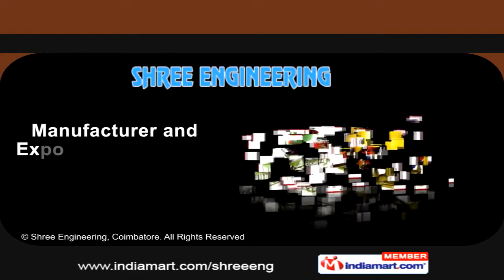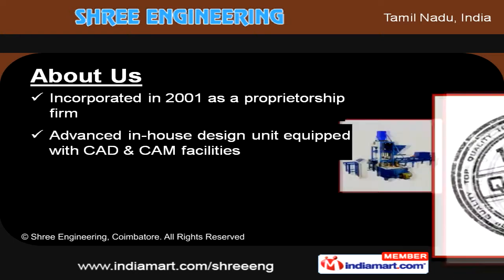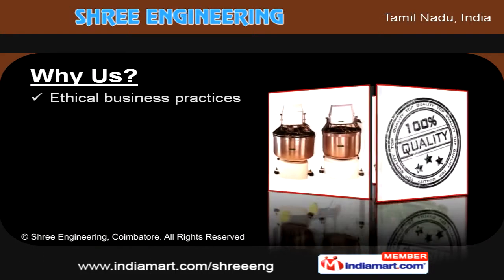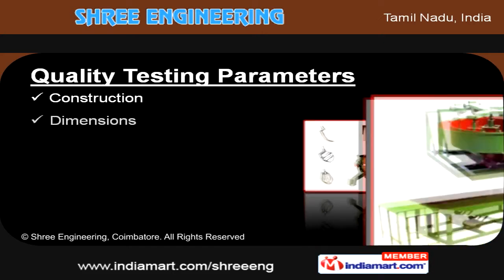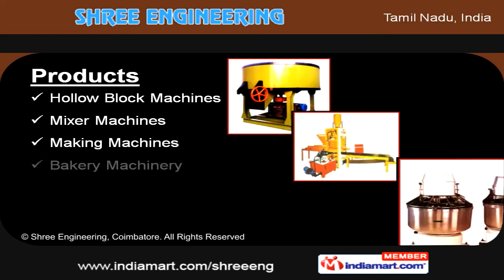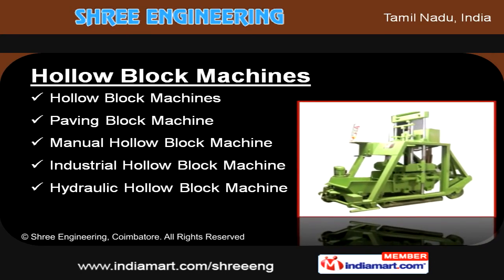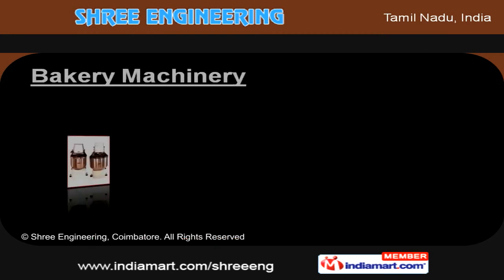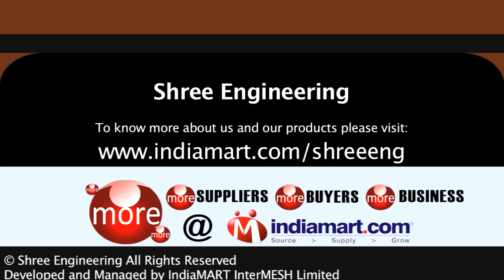Hollow Block Machines by Shree Engineering, Coimbatore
Welcome to Shree Engineering, that is involved in manufacturing and exporting of hydraulic hollow block and automatic tile making machines. Incorporated in 2001 as a proprietorship firm, we have an advanced in-house design unit equipped with CAD & CAM facilities. Our company has strong associations with C&F agents. We are widely acknowledged in the market for characteristics, such as ethical business practices, customization and timely delivery. Different quality testing parameters on which we test our products are dimensions, efficiency, maintenance level and durability. Our product offerings include Hollow Block, Mixer, Making and Bakery Machineries. Under Hollow Block Machines section, we offer types like Paving, Manual,Industrial and Hydraulic.We also offer Mixer Machines and Pan Mixtures.Range offered by us also includes Tile and Fly Ash Brick Making Machines.In addition, we offer Bakery Planetary Machineries.